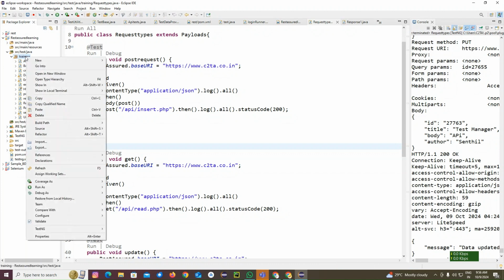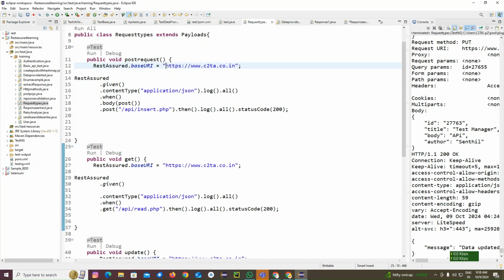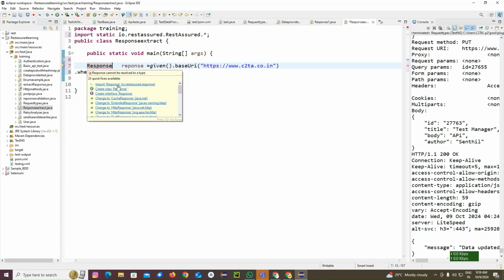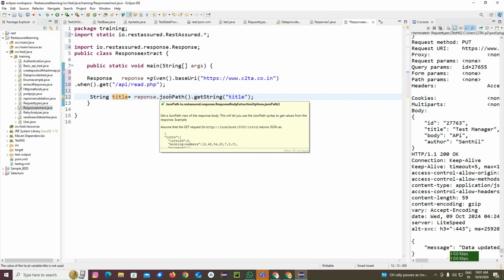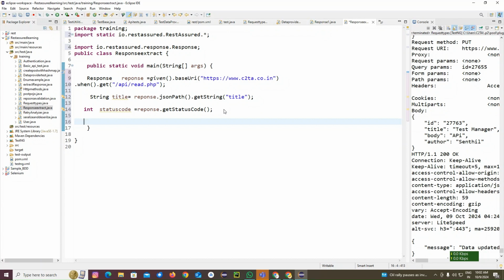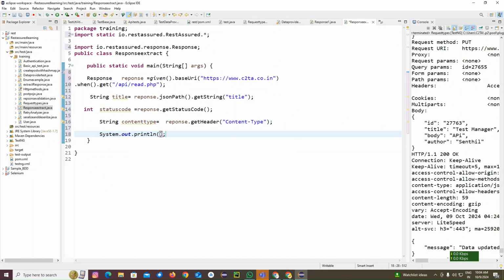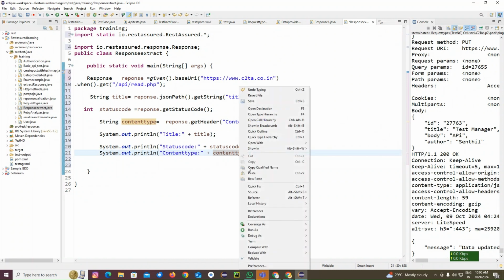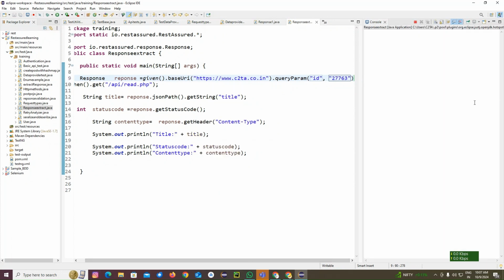Rest assured basics to Framework -Extract Response -Part 16 |JS Testing Academy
Rest assured basics to Framework -Extract Response -Part 16  |JS Testing Academy | Joshi Franklin

CHANNEL: @jstestingacademy